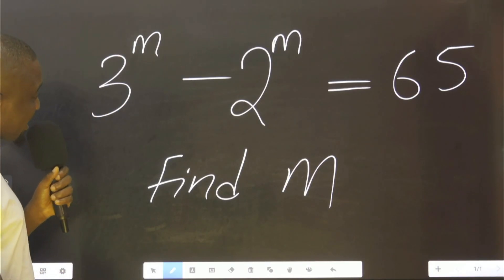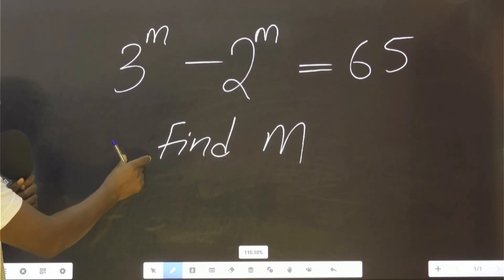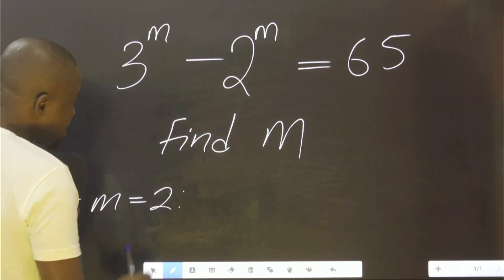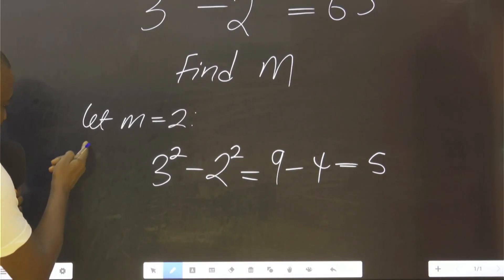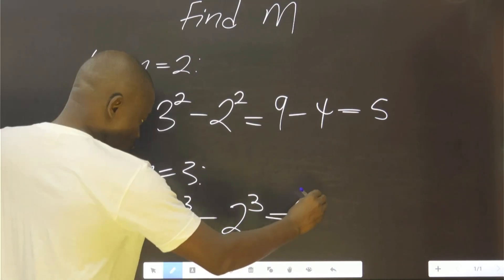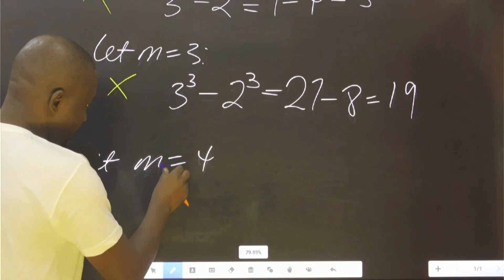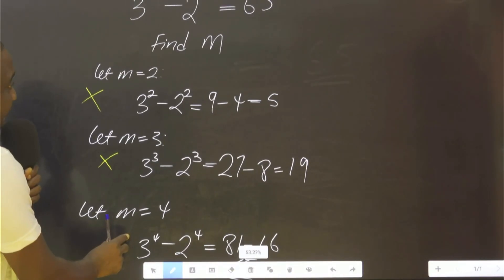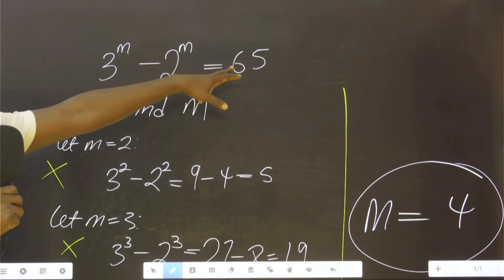Math Olympiad Question 3^m - 2^m = 65 | This Is Easiest Trick | Beautiful Exponential Equation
Discover the easiest trick to solve the exponential equation 3^m - 2^m = 65. Join us as we unravel the secrets behind this elegant math Olympiad question. Prepare to be amazed by the simplicity of the solution.